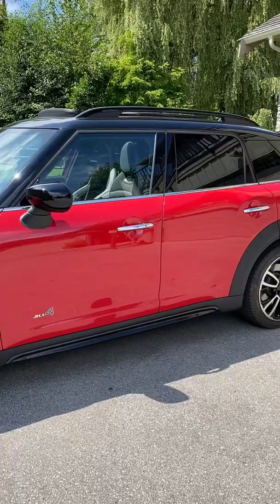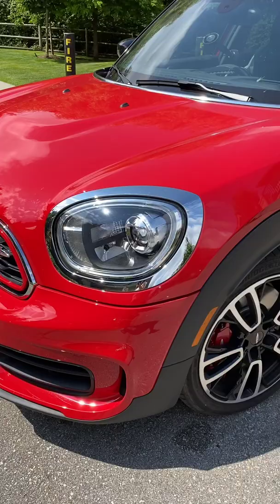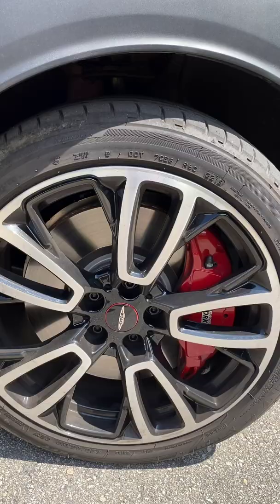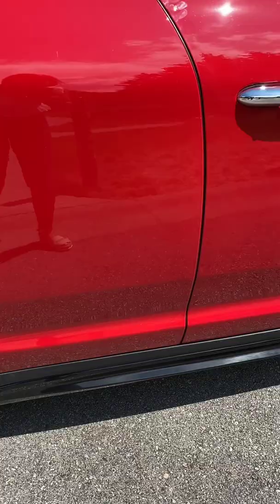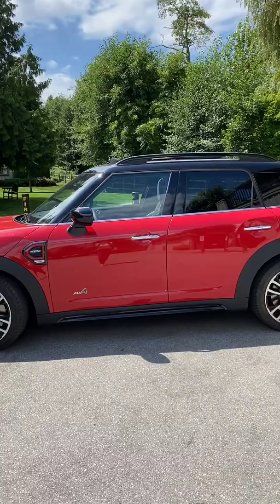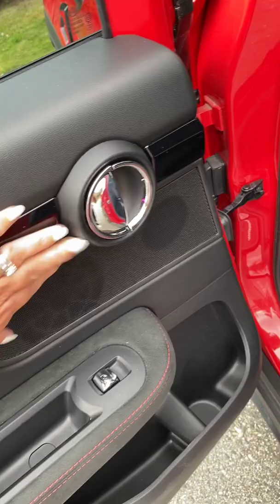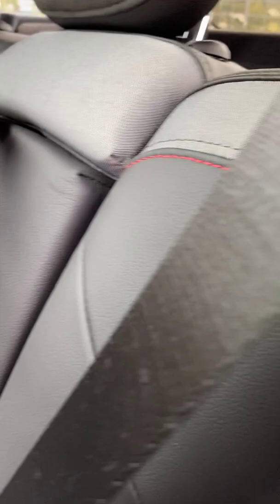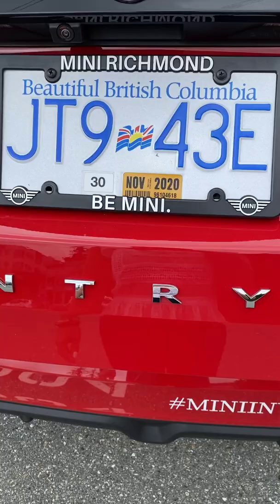2020 Mini Countryman JCW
The JCW - John Cooper Works edition of the Cooper Countryman is the fastest of the Mini lineup. Come have a look!